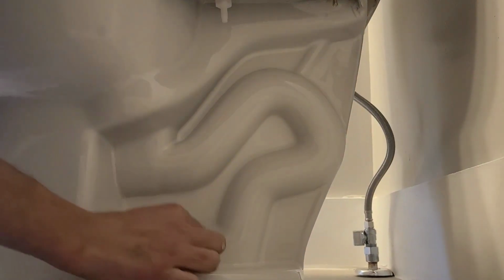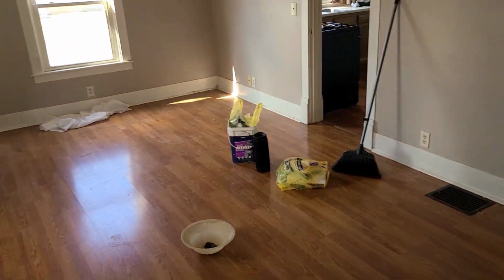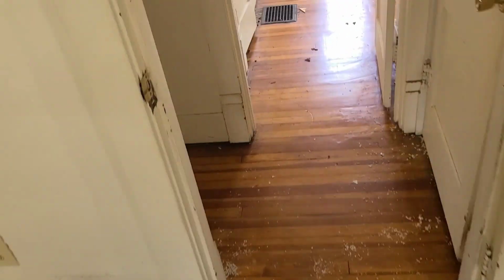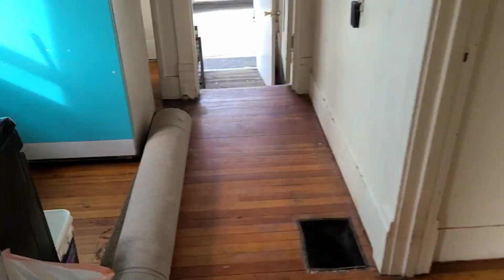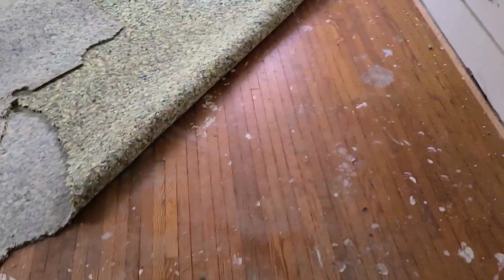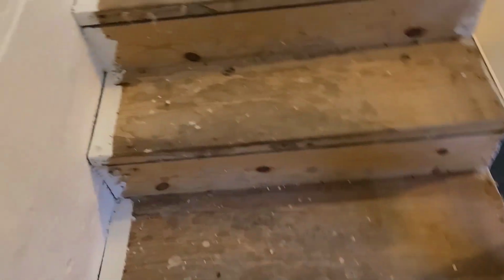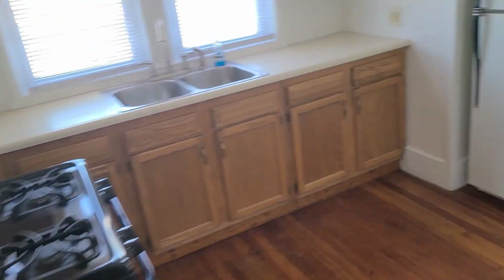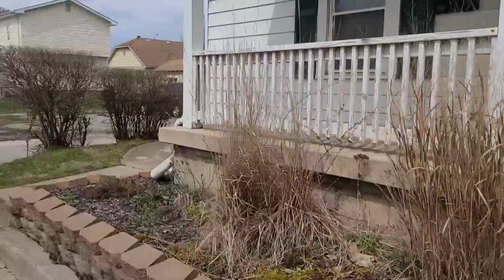Rental Rehab In Kokomo Indiana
This is my rental property I bought 11 years ago. took 6 weeks to totally complete it.